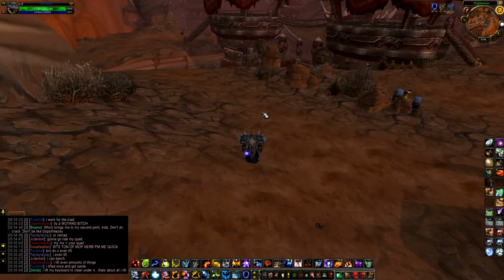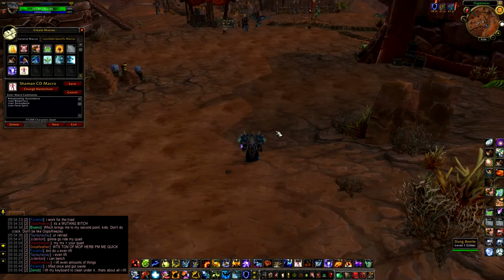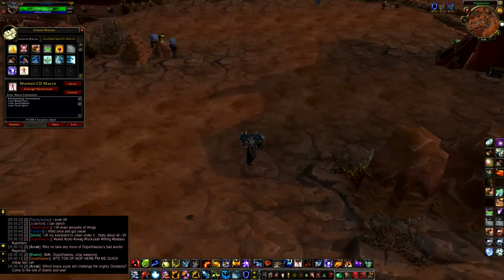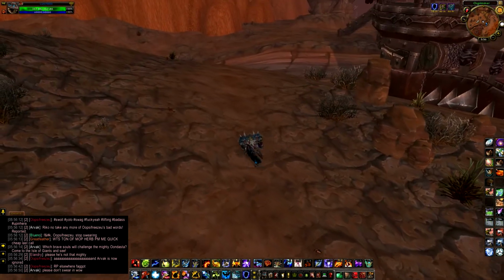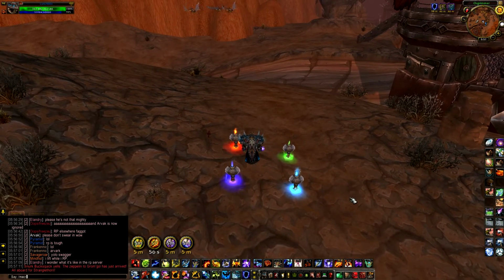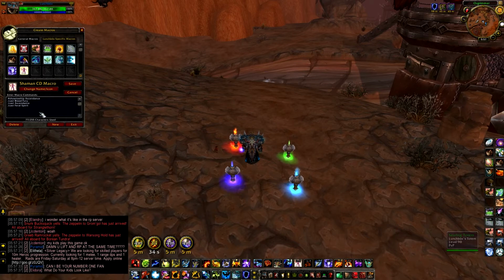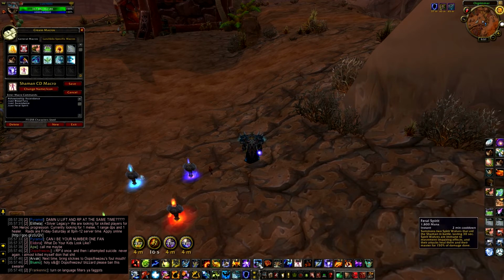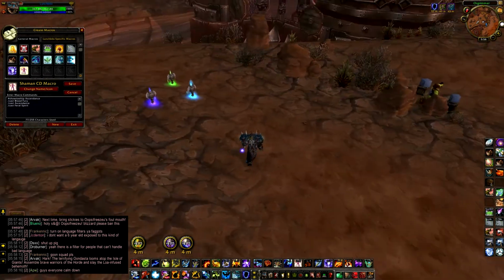Enhance Shaman Tips & Tricks - Episode 3: Macro'ing Your Cooldowns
Hey guys,

In this video I go over how to make a macro in regards to your DPS cooldowns. This will allow you to get your burst out quicker, and without needing to press as many binds.

This works wonders in both PvP and PvE and its something I suggest doing for any class you play.

Keep in mind, you can only use 1 ability that causes a Global Cooldown (GCD).